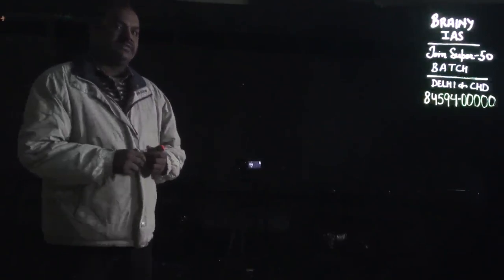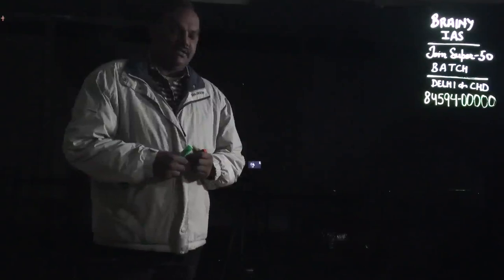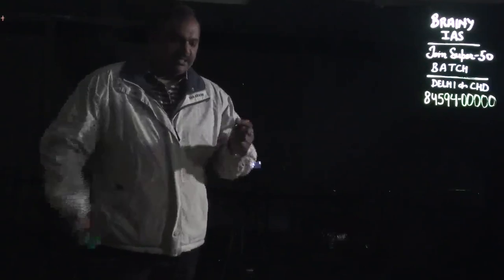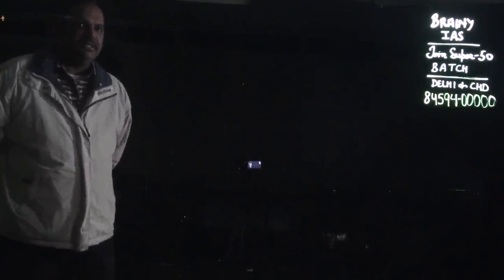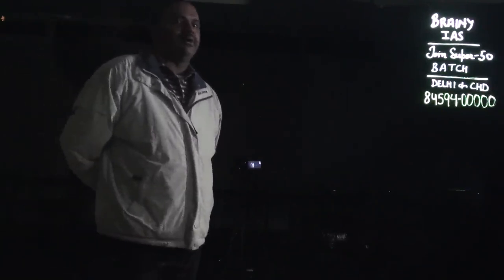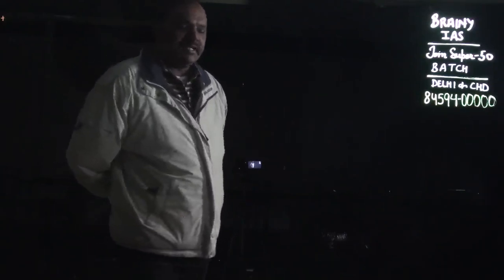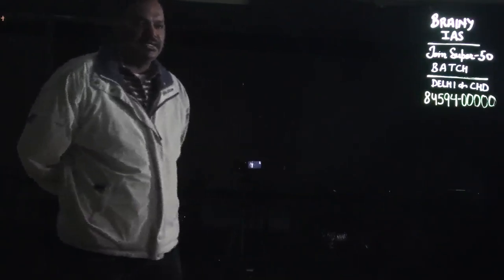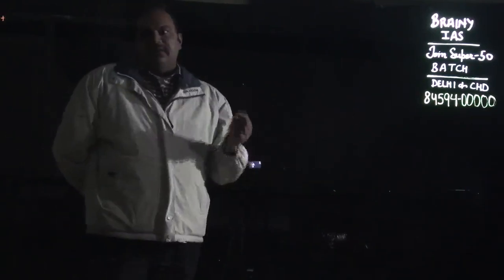s aspects of history lect 13